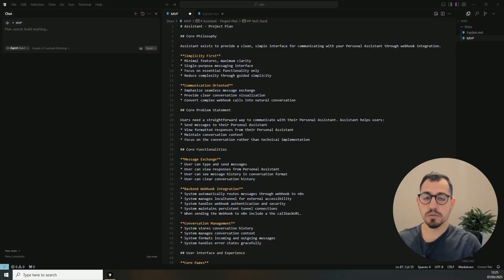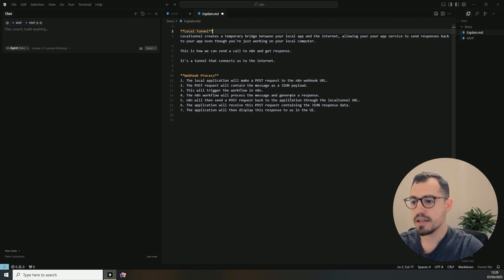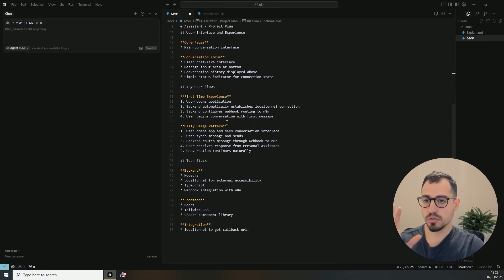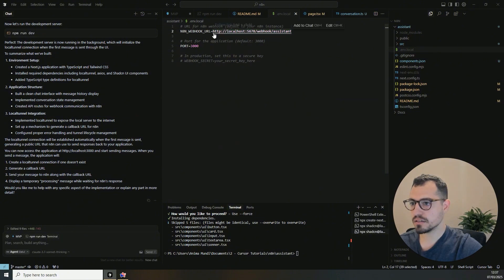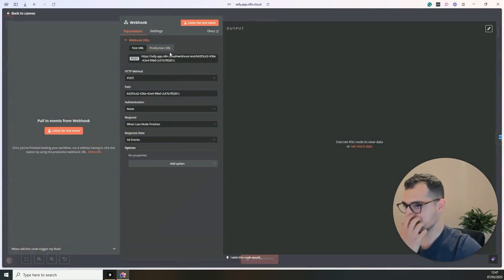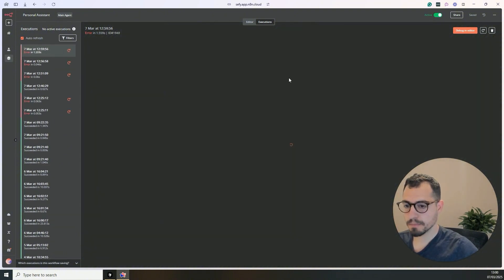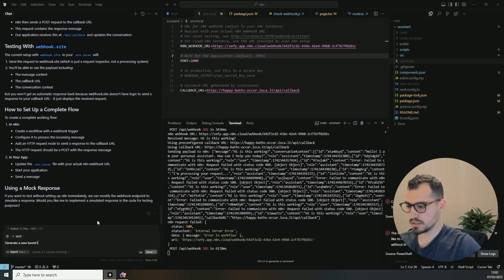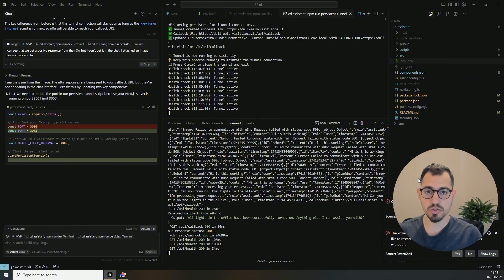Cursor AI With n8n AI Agents Is The Next Goldmine (Step by Step)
Who is this community for?
Founders who know there's a better way to scale.
Who understand that being surrounded by people automating their entire business is the fastest path to freedom. That watching someone replace their content team with AI on a Tuesday changes everything.

Inside, you'll find founders sharing:
- The exact automations running their business
- Weekend projects that replaced full-time employees
- AI systems that generate revenue while they sleep
- Real implementations, not theory

Save yourself months of trial and error. Learn from founders who already made the transition from managing people to managing systems.

About me:
Hi, my name is Sefy Tofan.

25 - Drop MBA.
26 - Organized a 3000-person music festival in Spain.
27 - Learn sound design.
28 - Freelance on Fiverr - first $1 making music.
29 - YouTube + dropshipping.
30 - YouTube agency (15 team members).
31 - Marketing agency (82 team members).
32 - Scale the agency to 7-figures.
33 - Lean down to the coaching business.
34 -  Helping over 3500 clients scale their business.
35 - Coming soon...

Are you going to join the journey?